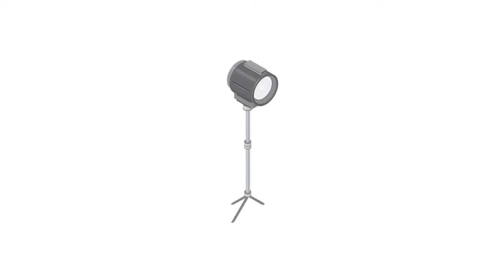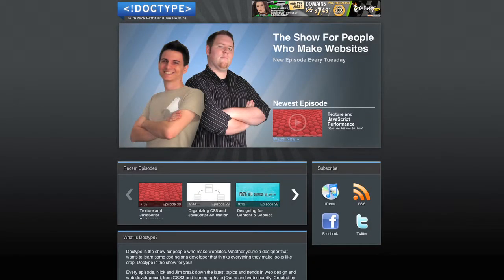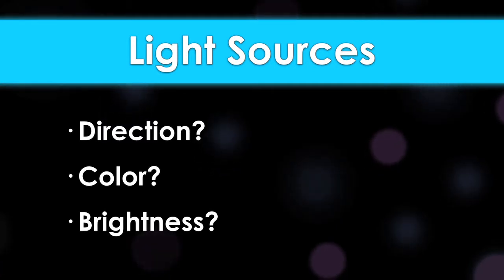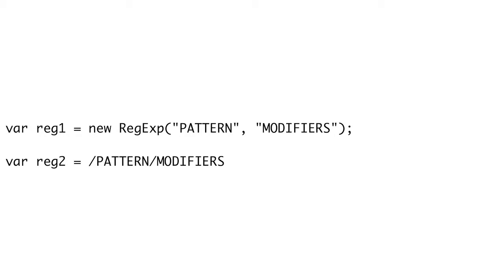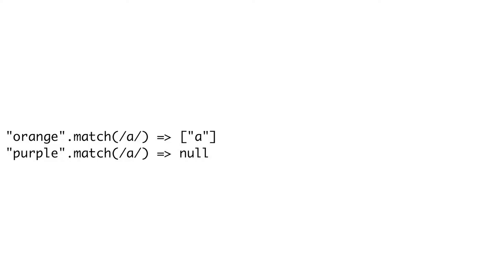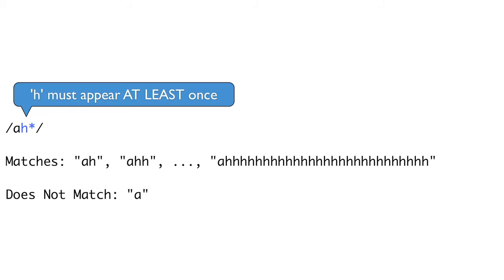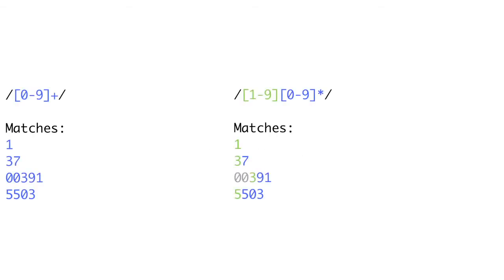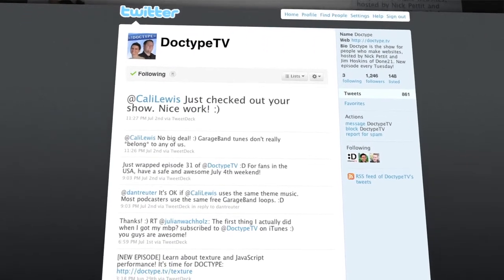Doctype - Episode 31 - Depth & Regular Expressions (Part 1 of 2)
Nick shows you how to use depth in web design and Jim gives a crash course in regular expressions. Yikes!